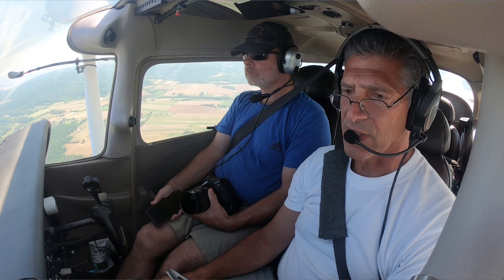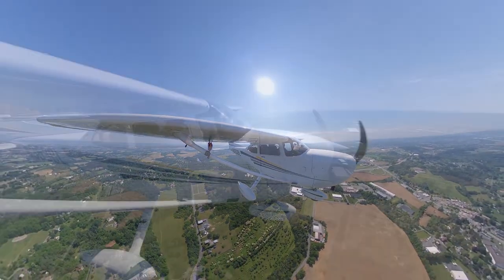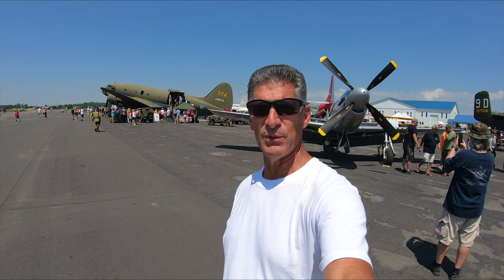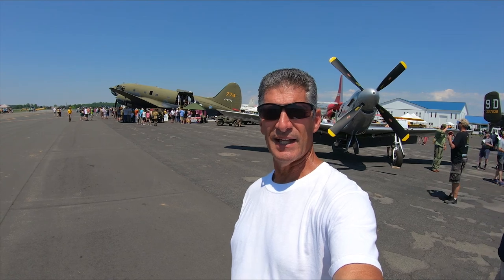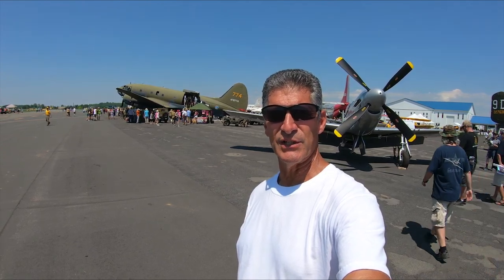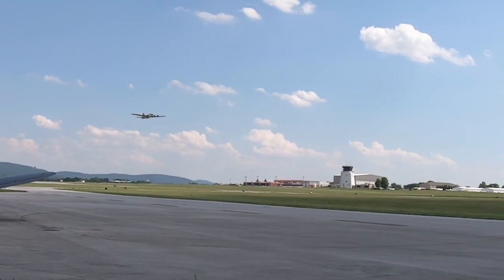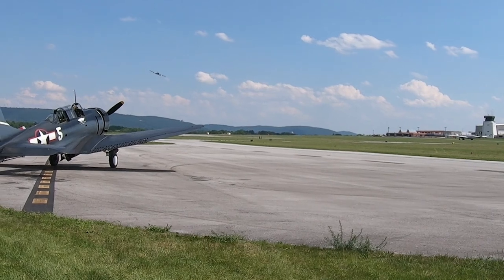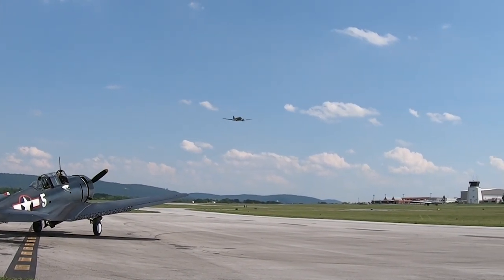Epic World War II Airshow Reading PA